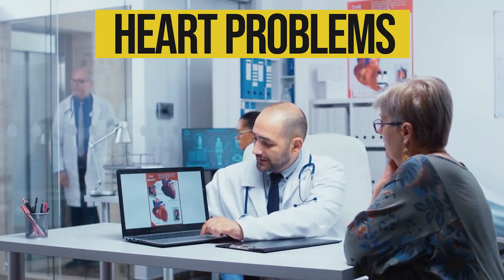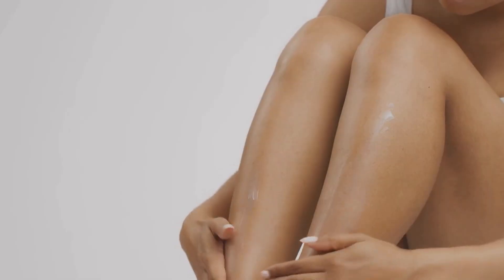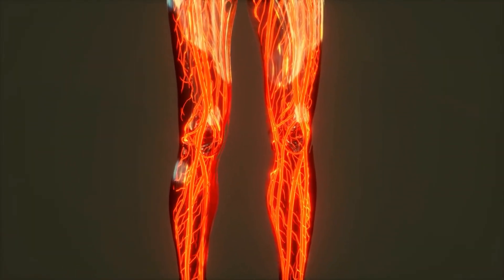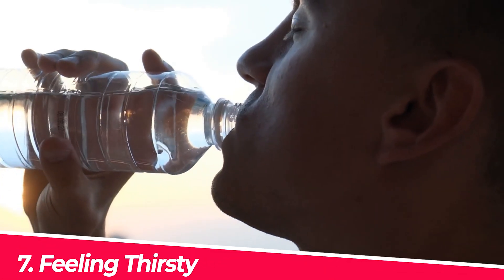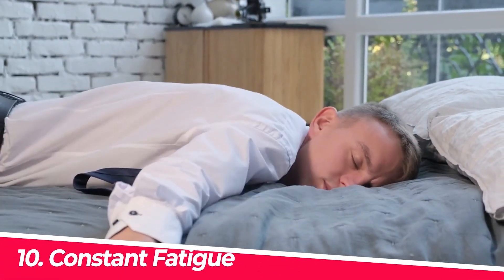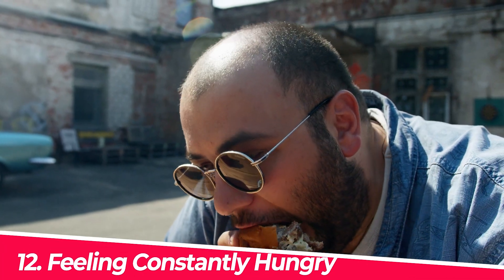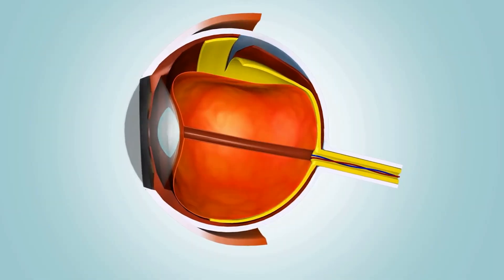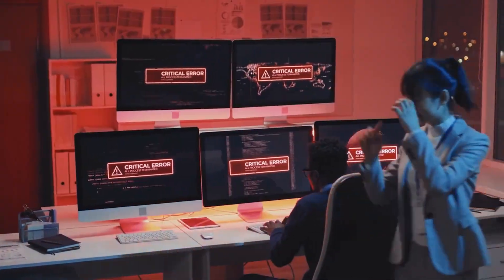15 Signs & Symptoms Your Blood Sugar Is High And You May Have Diabetes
Video contents:
00:00:00 Beginning
00:00:33 1. Tingling & Numbness
00:01:05 2. Skin Changes
00:01:50  3. Dry & itchy skin
00:02:15  4. Slow-healing wounds
00:02:15  5. Recurring infections
00:02:35  6. Dry Mouth
00:02:57  7. Feeling thirsty
00:03:09  8. Stomach problems
00:03:28  9. Excessive abdominal weight
00:03:50  10. Constant fatigue
00:04:12  11. Impotence
00:04:38  12. Feeling constantly hungry
00:05:13  13. Difficulty in concentrating
00:05:26  14. Blurred vision
00:05:53  15. Frequent urination
00:06:14  Ending

Are you concerned about your blood sugar levels? Do you think you may have diabetes?
In this video, I'll be discussing 15 signs and symptoms that your blood sugar is high and you may have diabetes. I'll cover everything from frequent thirst and urination to feeling tired all the time and slow wound healing.

By the end of this video, you'll have a better understanding of what  symptoms to look out for that point to high sugar levels within your body